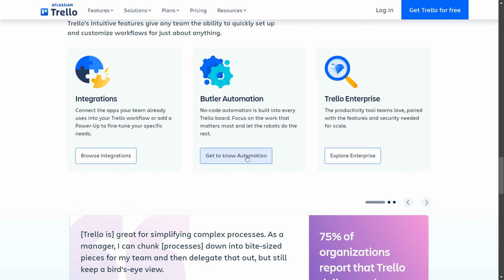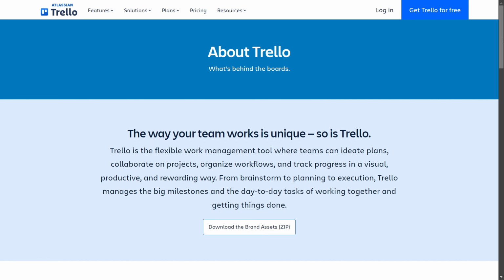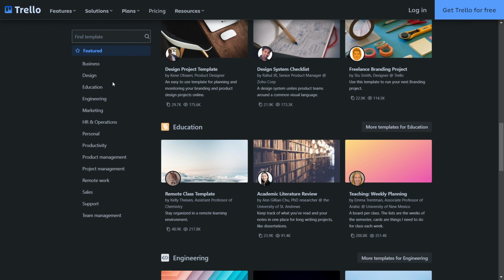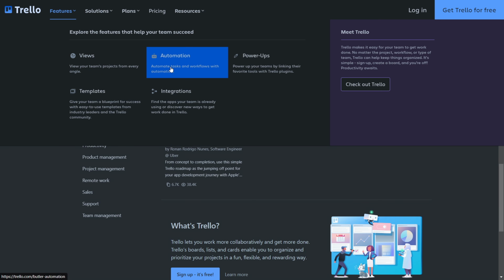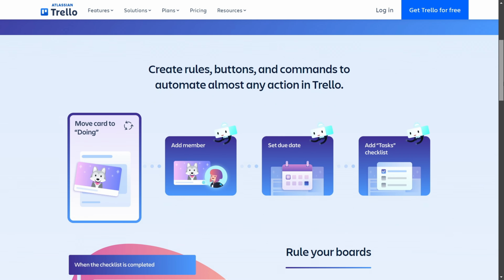How To Add People In Trello 2025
In this video I will show you how to add people in trello